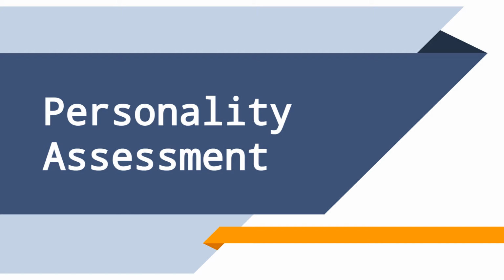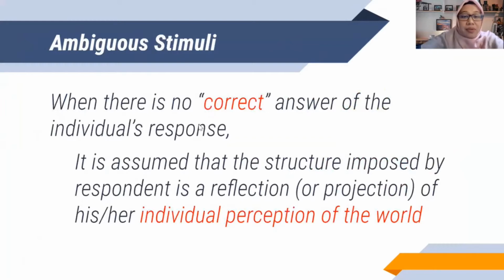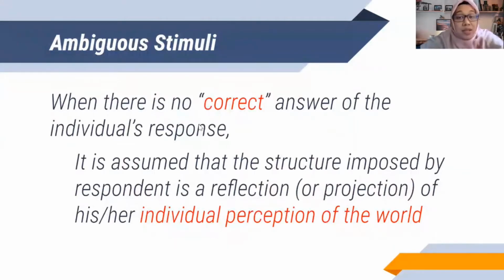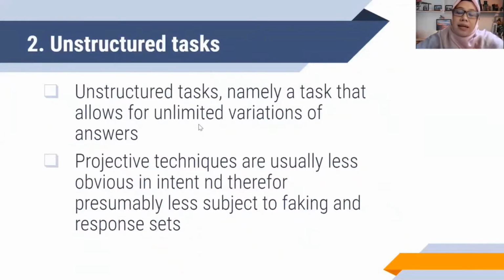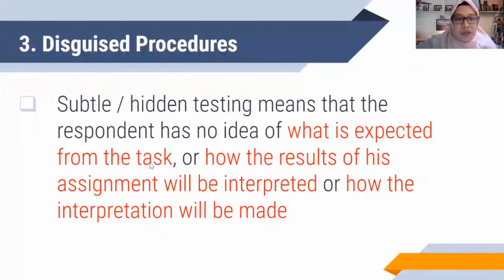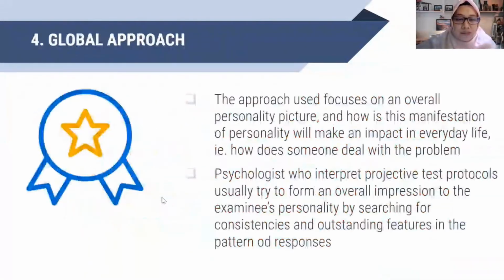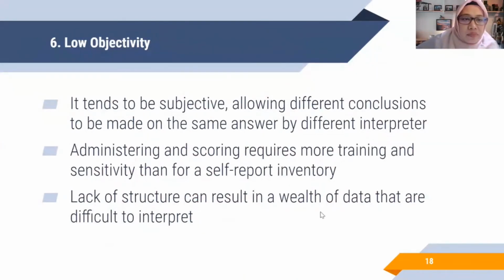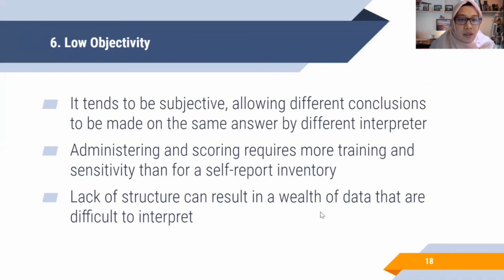Projective Technique Characteristics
Psychologists have to understand the nature of the tests they use as tools of assessment. Therefore, this video explains the characteristics of projective techniques in psychological testing so you can make a better decision later :)

Don't forget to watch the 1st video that briefly explains what the personality assessment is. You may click the link as follows